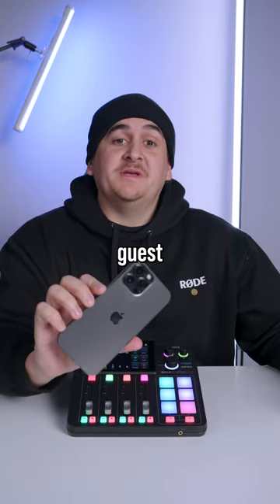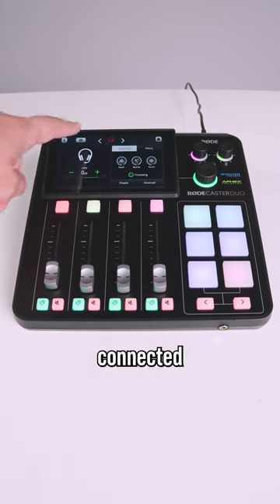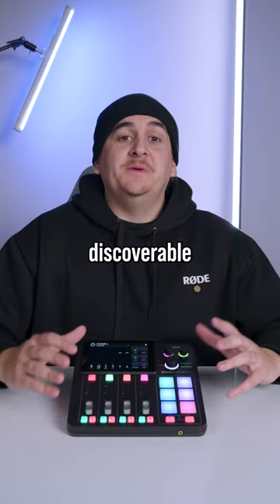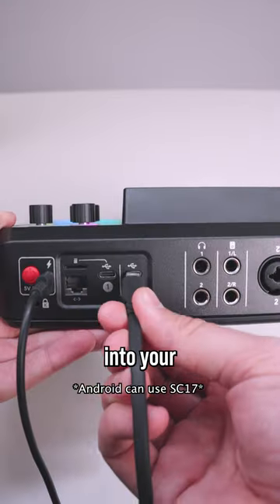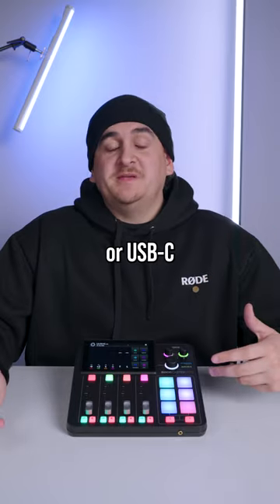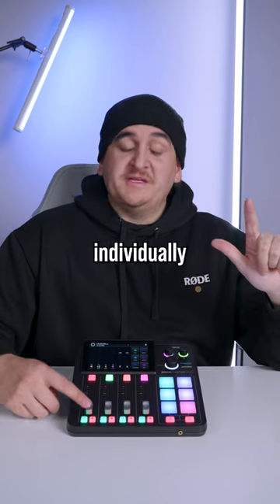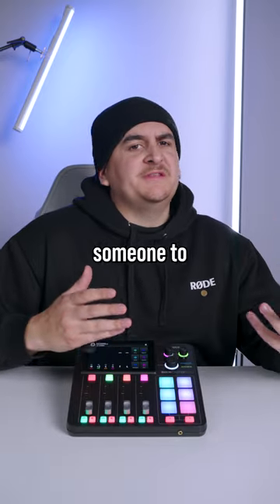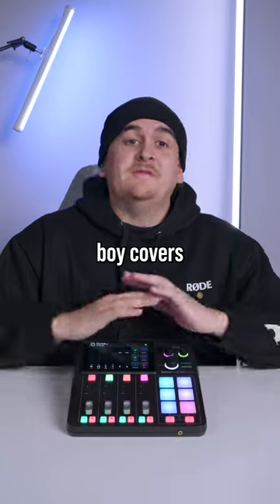Bringing a phone call into your podcast with the RØDECaster Pro II and Duo